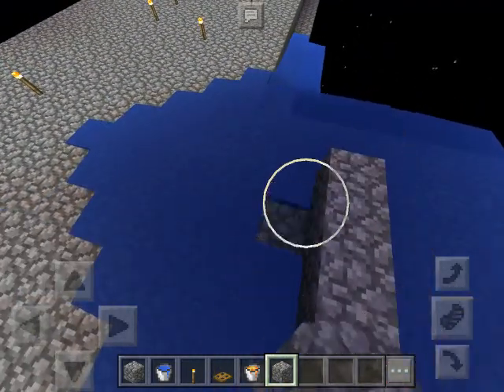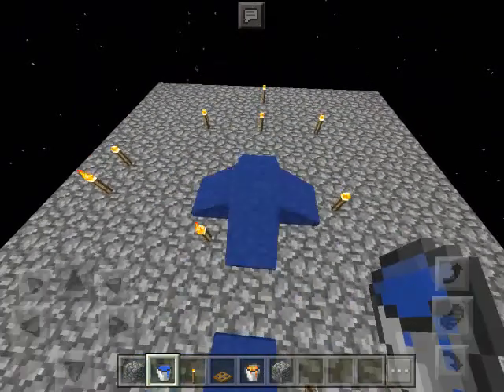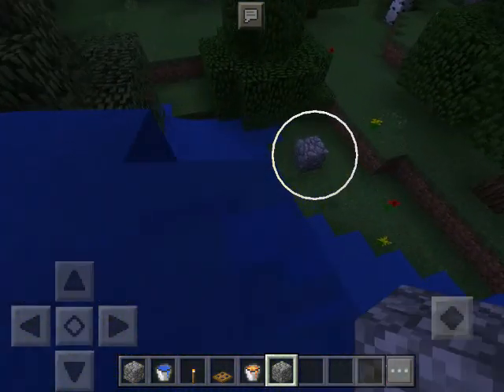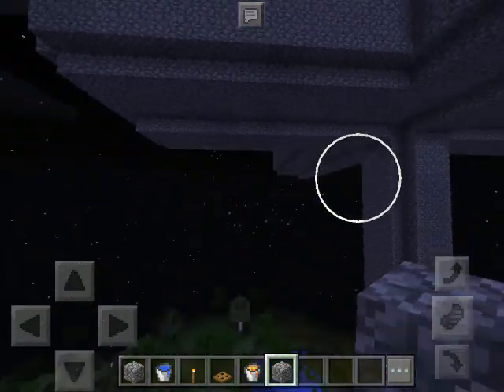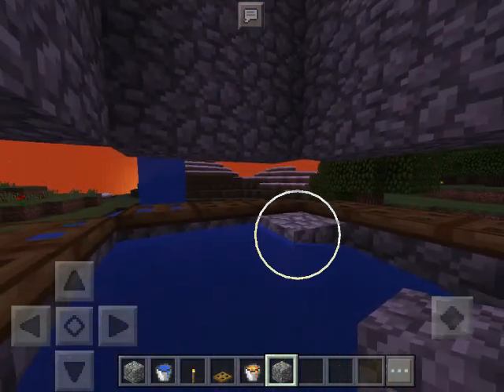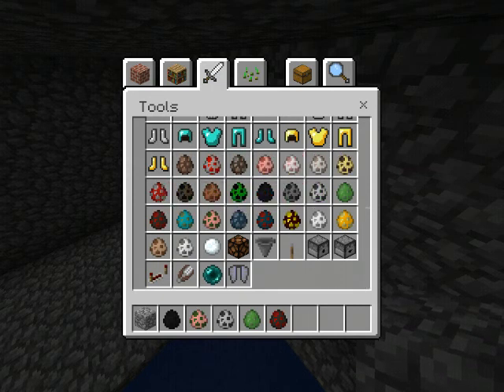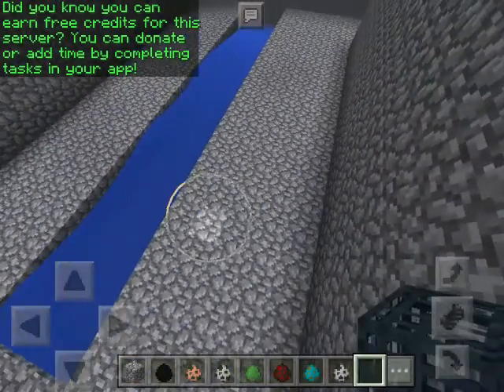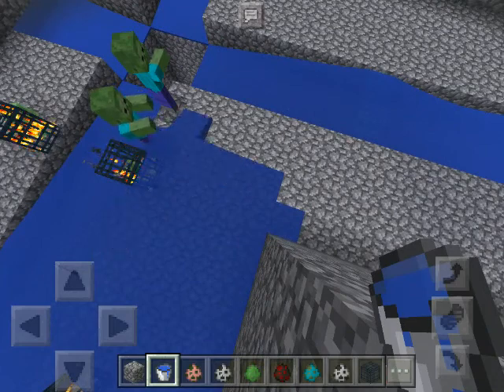My server update #3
IP: bbnp.playmc.pe Port: 46683